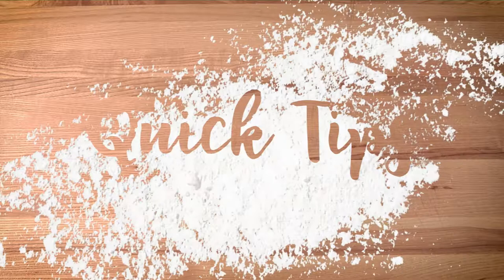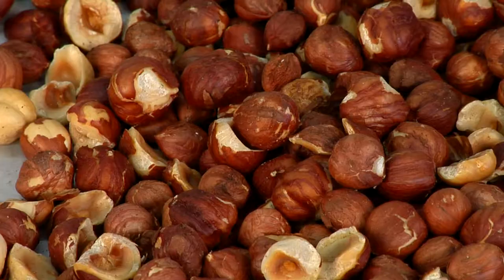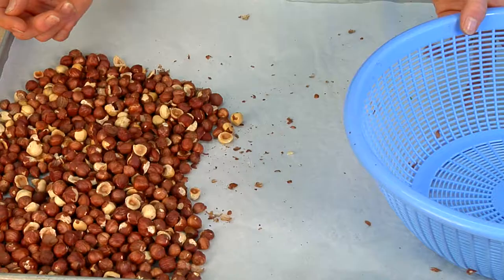SLICE OF LIFE QUICK TIP #10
EPISODE #10
Removing Hazelnut Skins

HOST
Katie McNeil

Mark McGinley
Iron Mench Productions

MUSIC
Slice of Life Theme
Mark McGinley